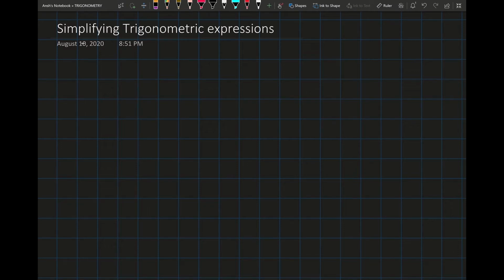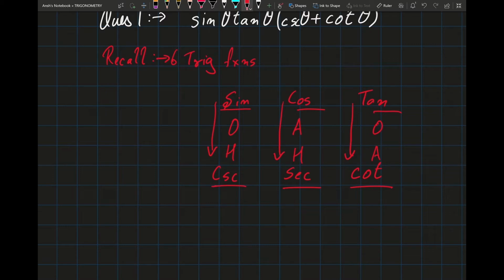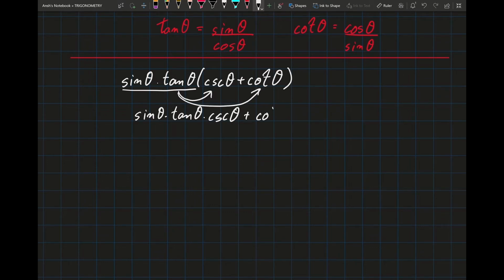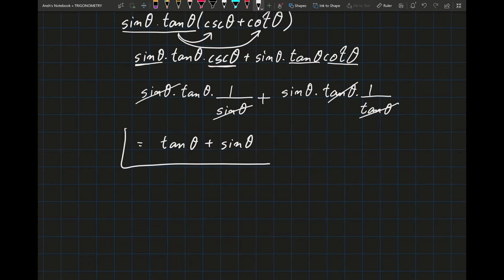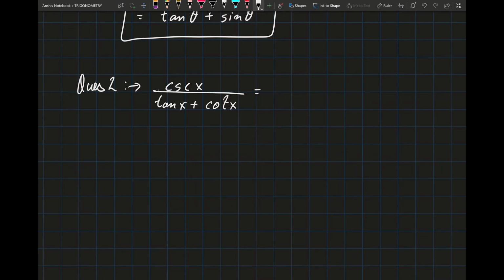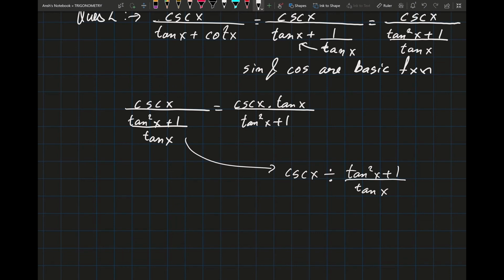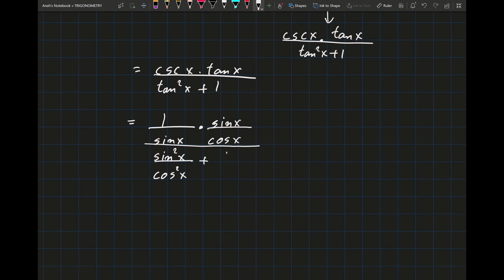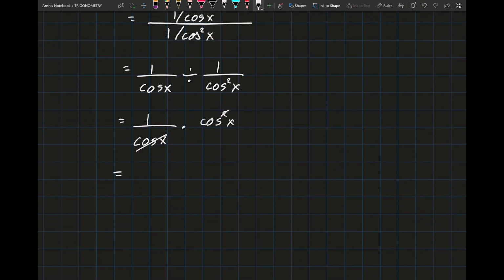Simplifying Trig Expressions Using Formulas and Algebra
0:00 Introduction/Example 1
0:29 Review of Basic Trigonometric Concepts (Ratios)
1:59 Example 1
3:35 Example 2